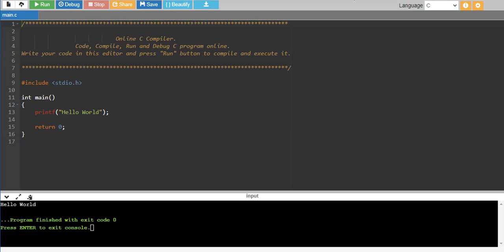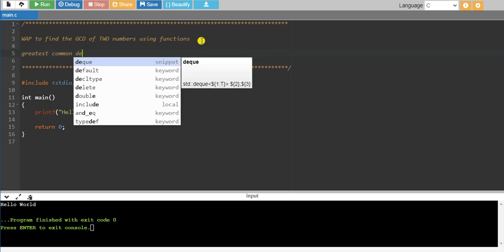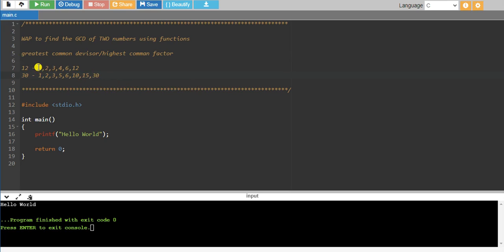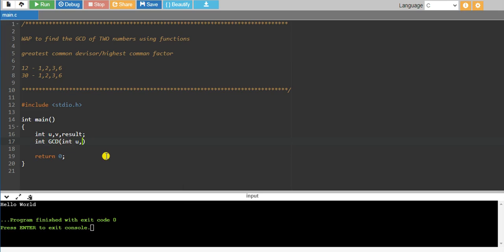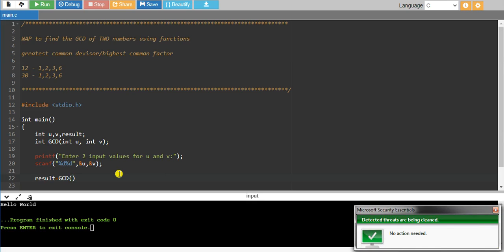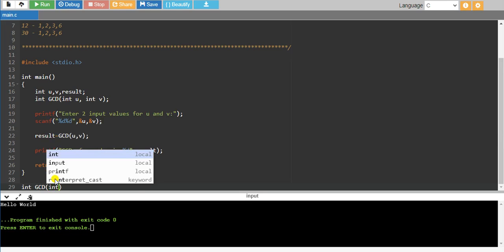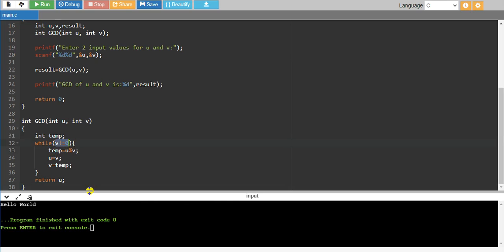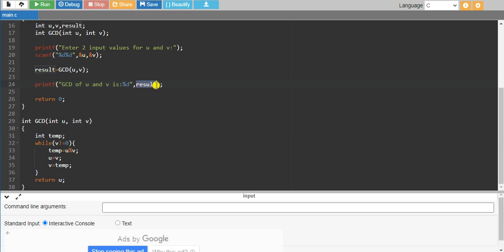[15CS35P] EXPERIMENT NO. 9: GCD of two numbers using function